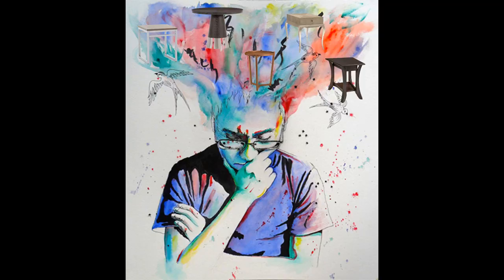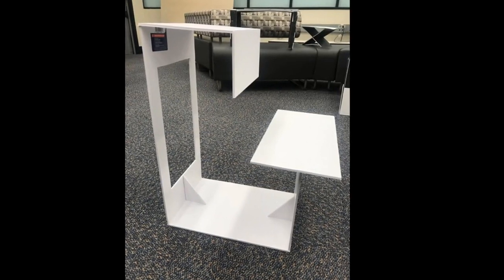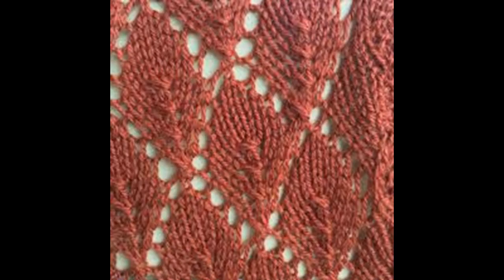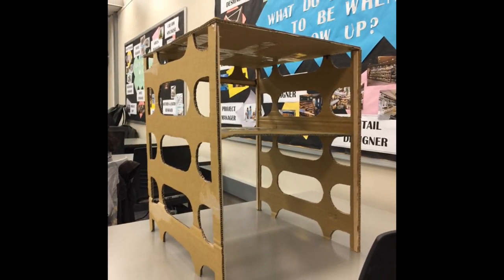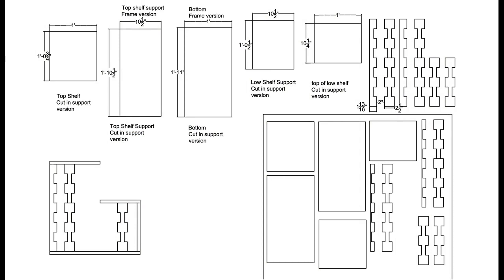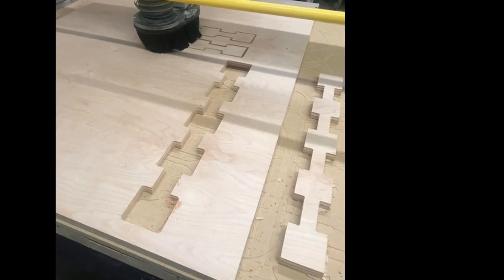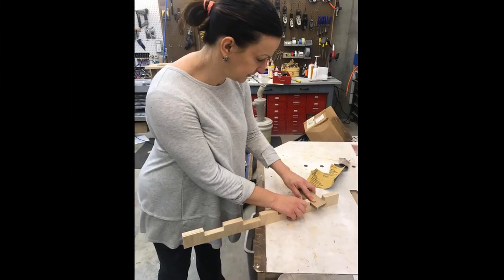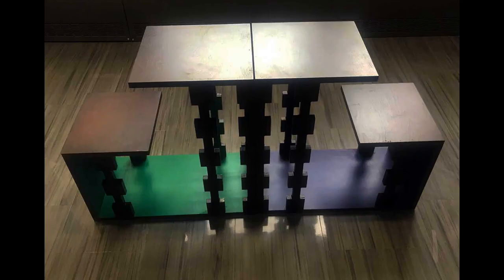End Table Visual Presentation